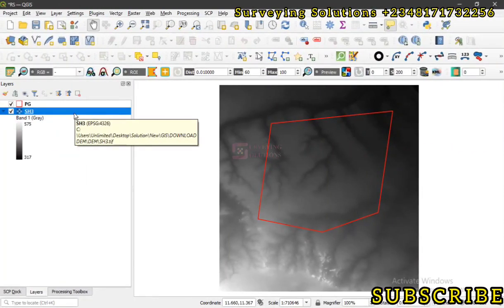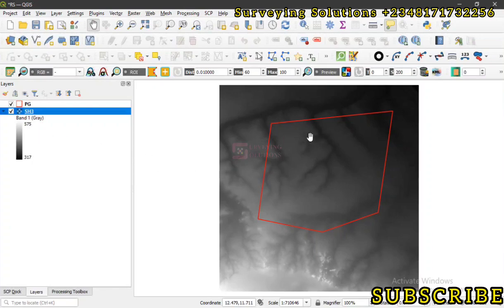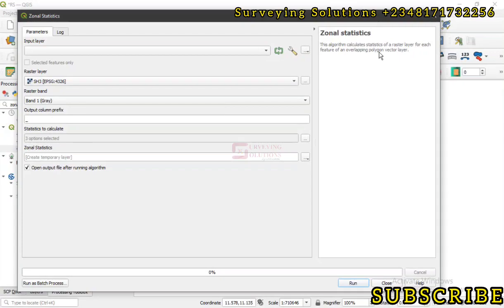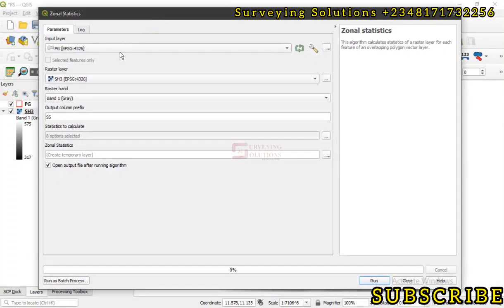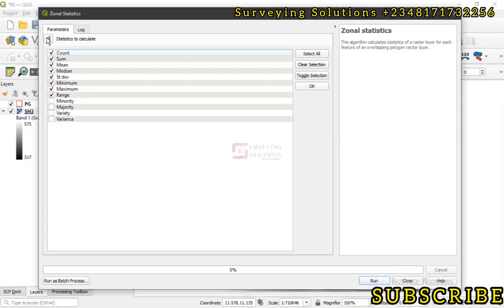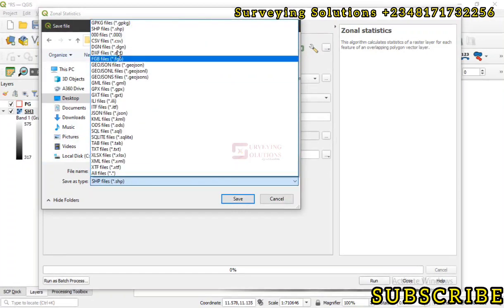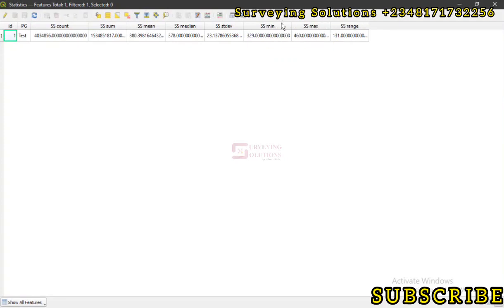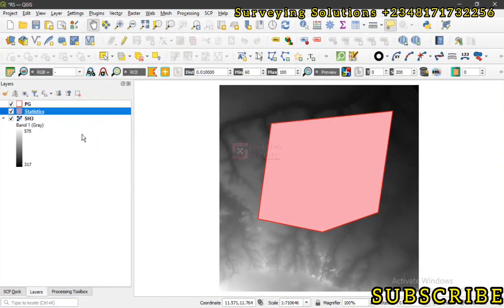How to Calculate Raster Statistics of a DEM in QGIS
Raster statistics refer to the quantitative information derived from analyzing the values of a raster dataset. A raster dataset consists of a grid of cells or pixels, where each cell contains a value representing a specific attribute or measurement. Raster statistics provide insights into the distribution, variation, and characteristics of these values within the raster.

Common raster statistics include:

1. Minimum: The smallest value within the raster dataset.
2. Maximum: The largest value within the raster dataset.
3. Mean: The average value calculated by summing all the pixel values and dividing by the total number of pixels.
4. Median: The middle value when all pixel values are sorted in ascending order.
5. Mode: The most frequently occurring value within the raster dataset.
6. Standard Deviation: A measure of the dispersion or spread of the pixel values around the mean.
7. Range: The difference between the maximum and minimum values.
8. Sum: The total sum of all pixel values in the raster dataset.
9. Count: The total number of pixels in the raster dataset.

These statistics can be calculated for an entire raster dataset or within specific regions or zones of interest. They are commonly used in various applications, including remote sensing, geographic information systems (GIS), environmental monitoring, and spatial analysis, to understand and analyze the characteristics of raster data.

Count: to count the number of pixels
Sum: to sum the pixel values
Mean: to get the mean of pixel values
Median: to get the median of pixel values
StDev: to get the standard deviation of pixel values
Min: to get the minimum of pixel values
Max: to get the maximum of pixel values
Range: to get the range (max - min) of pixel values
Minority: to get the less represented pixel value
Majority: to get the most represented pixel value
Variety: to count the number of distinct pixel values

Let's consider an example of terrain analysis using raster statistics with a digital elevation model (DEM) in GIS.

A DEM is a raster dataset that represents the elevation of the Earth's surface as a grid of cells or pixels. It provides information about the topography of an area. Here's how raster statistics can be applied to a DEM:

1. Minimum and Maximum Elevation: By calculating the minimum and maximum values from the DEM, we can determine the lowest and highest points in the area of interest. These statistics are helpful for identifying valleys, peaks, or areas of extreme elevation.

2. Slope: Slope represents the steepness of the terrain. It can be calculated from the DEM by determining the rate of change in elevation between neighboring pixels. Raster statistics such as mean, standard deviation, or range of slope values can provide insights into the variability or distribution of slope across the area.

3. Aspect: Aspect describes the direction in which a slope faces. It can be derived from the DEM by calculating the azimuth or angle of the steepest downhill slope. Raster statistics such as mean or mode of aspect values can reveal the predominant slope directions in the area.

4. Curvature: Curvature quantifies the shape or convexity of the terrain surface. It can be computed from the DEM by analyzing the rate of change in slope. Raster statistics like mean, standard deviation, or range of curvature values can help identify areas with varying curvatures, such as ridges, valleys, or flat areas.

5. Local Relief: Local relief measures the difference in elevation between a pixel and its neighboring pixels. It can be calculated from the DEM by subtracting the elevation of each pixel from the average elevation of its surrounding neighbors. Raster statistics such as mean or standard deviation of local relief values can indicate areas of high or low relief variation.

6. Profile Statistics: Profile statistics involve analyzing the elevation values along a specific line or transect. By extracting a profile across the DEM, statistics such as minimum, maximum, or average elevation along the profile can provide information about changes in elevation over distance, such as for studying river profiles or terrain cross-sections.

These raster statistics derived from the DEM can be used for various applications in GIS, such as landform identification, hydrological modeling, visualization of terrain features, or suitability analysis for specific activities or features. They help in understanding the characteristics of the terrain and support decision-making processes related to land management, infrastructure planning, environmental assessment, and more.